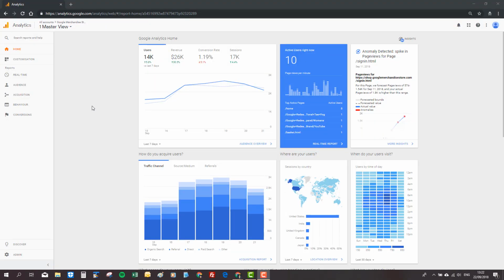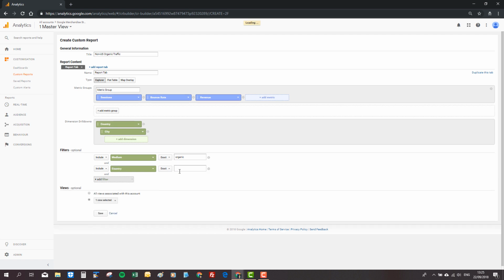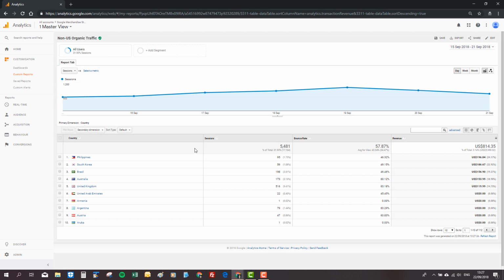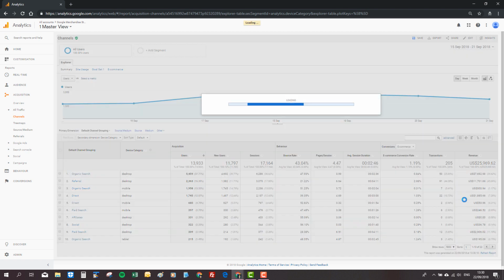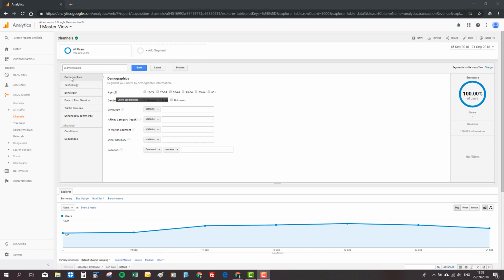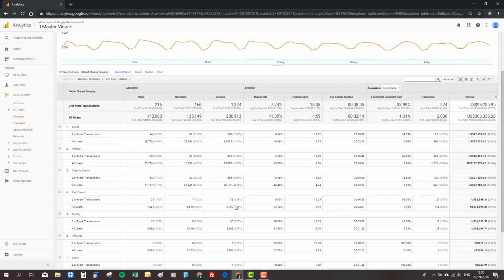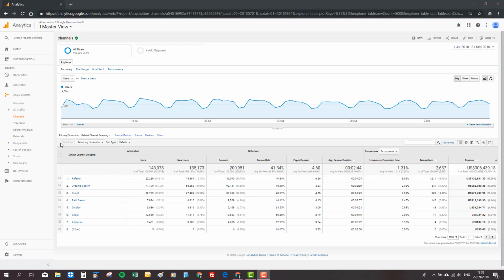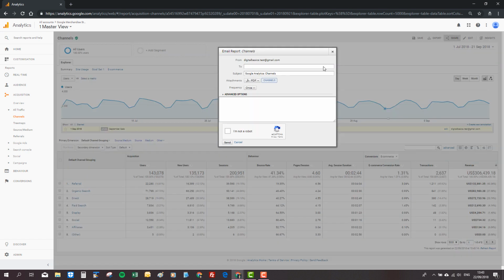15. Google Analytics Customisation 1080 HD